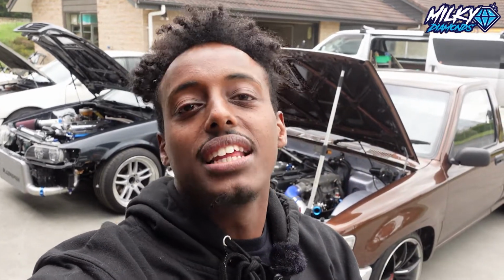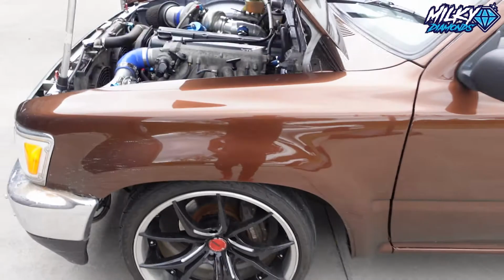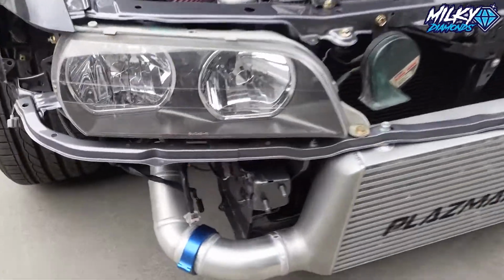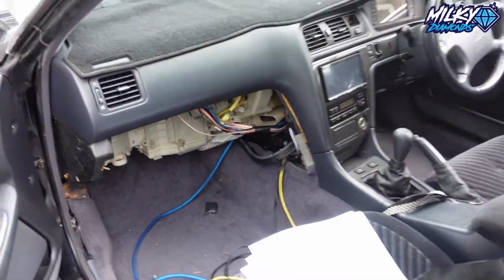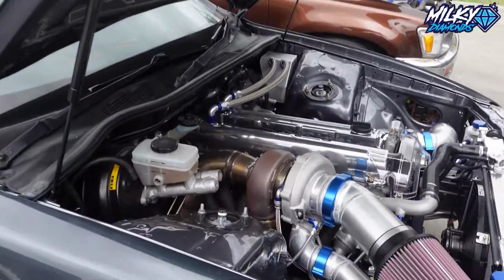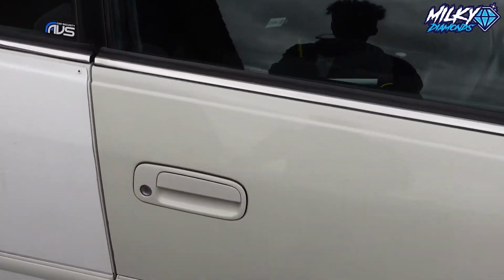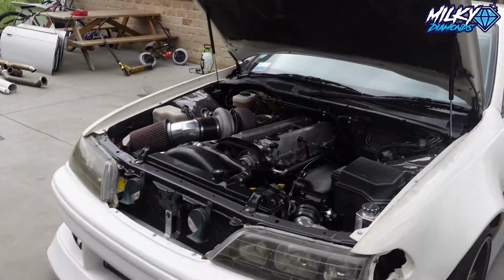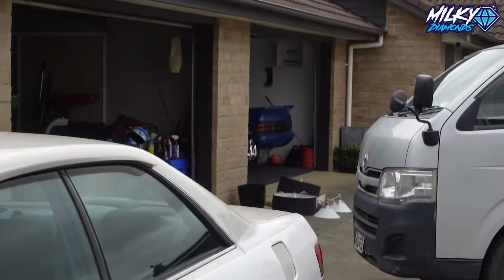High Power JZXs at Genesis Performance! (New Zealand)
While I was at Genesis Performance checking out my car, they also happened to have some other 1JZ powered cars at the workshop, 2 JZX100s and a Hilux.
I was lucky enough to have a look at these 3 vehicles and get up close and personal with them all!

Thank you to my beautiful girlfriend for helping with everything to do with New Zealand!